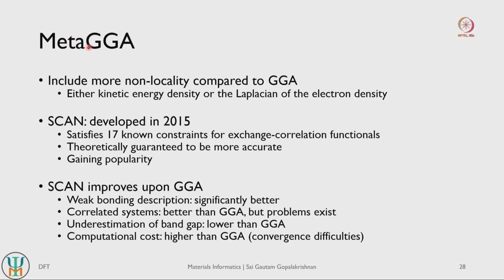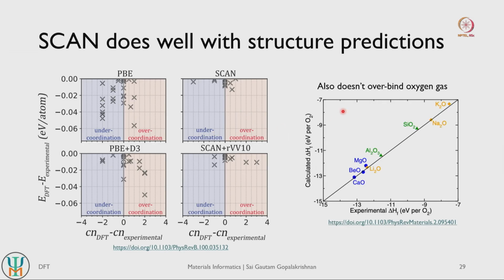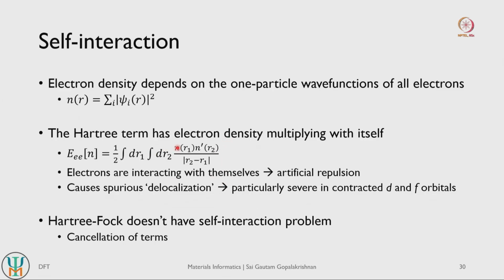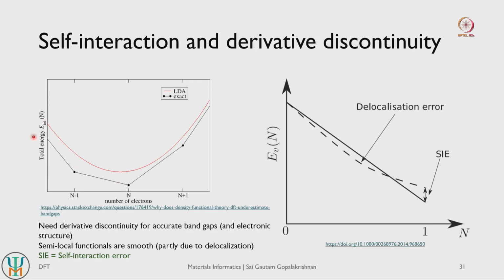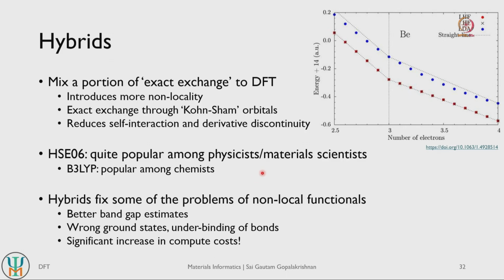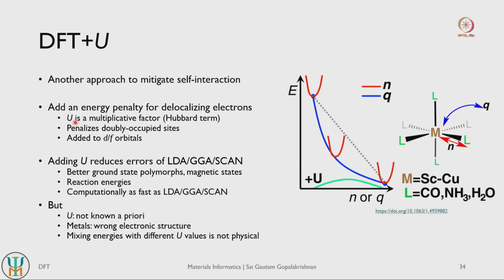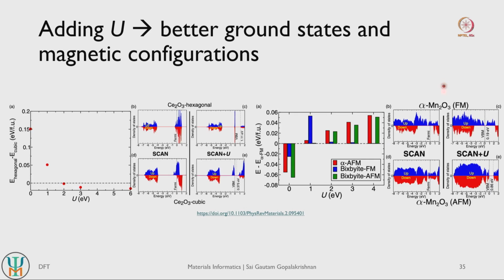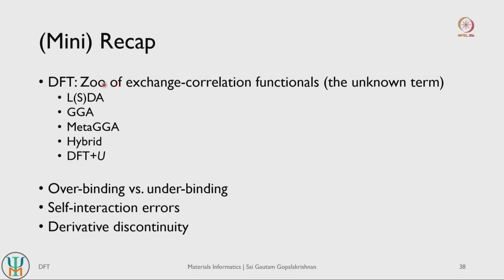Lec 28 Exchange Correlation Functionals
LDA, GGA , Meta-GGA and hybrid functionals, self interaction and derivative discontinuity, DFT+U